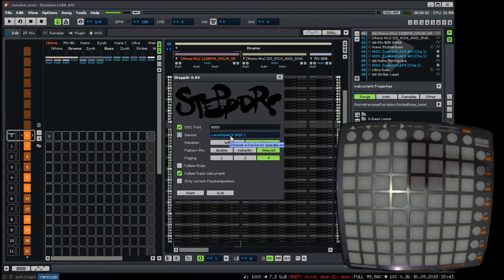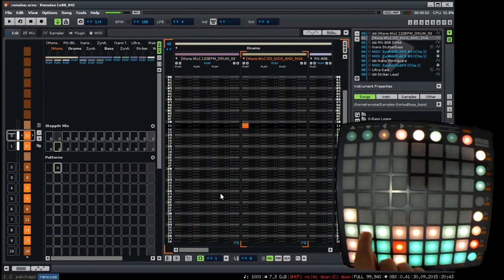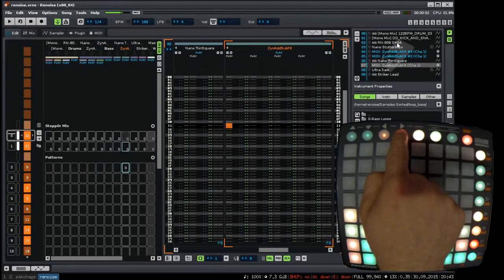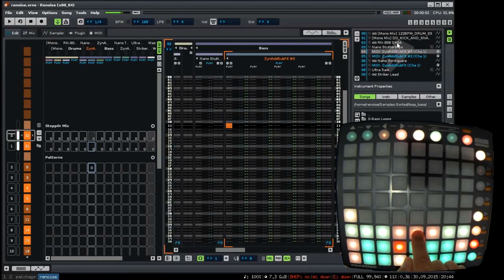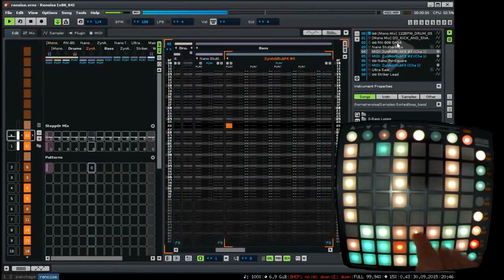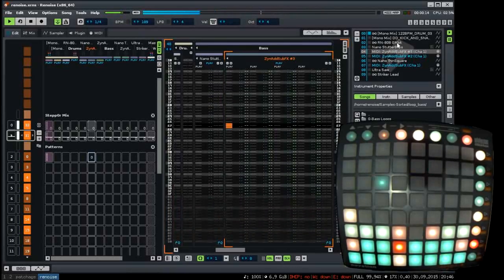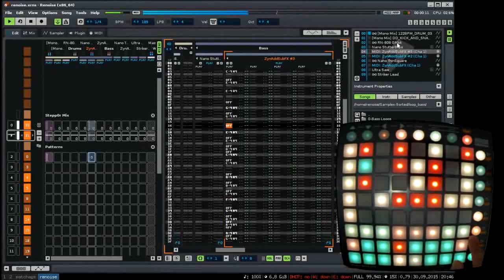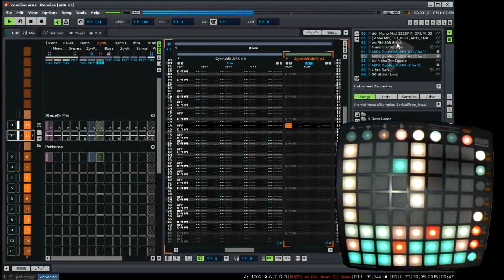Stepp0r : Tutorial Pattern Editor Part1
I'll show you the basic functions of the pattern editor.

- Instrument row
- keyboard area
- play and record
- step-sequencing in the editor area